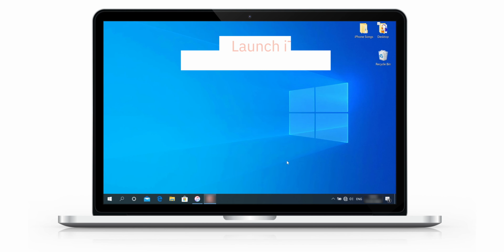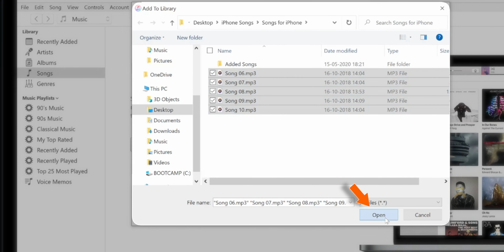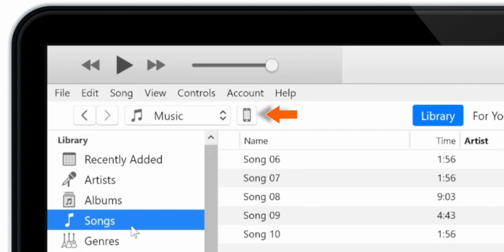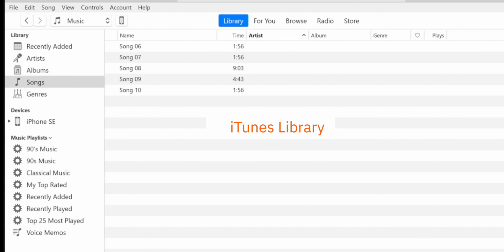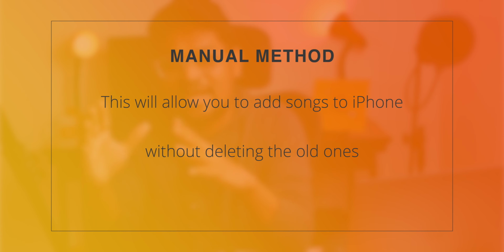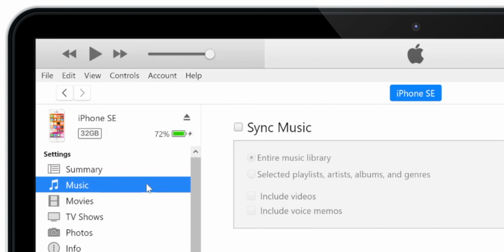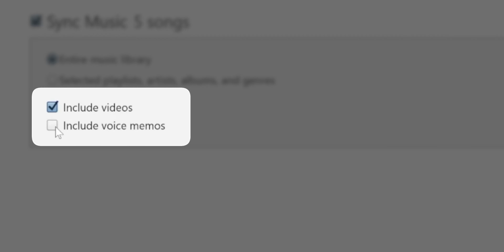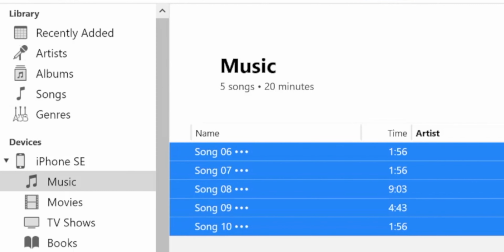How to Transfer Music from Computer to iPhone! [2 METHODS]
Learn how to transfer music from computer to iPhone in this video. There are two different ways to add music to iPhone. I have explained both the methods, how to transfer music to iPhone manually and how to transfer music to iPhone automatically. These two methods are pretty confusing and people lose songs, often, due to the confusion between the way these two methods work. I’ve tried to make it simple and I believe you’ll easily understand how to transfer music from computer to iPhone effortlessly, after watching this video. And even if I’ve shown the tutorial using computer, the steps and methods are going to remain same for Mac users as well.

So go ahead, learn how to transfer music from computer to iPhone and add beautiful songs to your iPhone. 🤟🏼

Before you transfer music to iPhone, you need to add music to iTunes Library. Then you need to transfer that music to iPhone. 0:18

➤ Method 1: Transfer music to iPhone manually 1:27
The advantage of the method is you will never lose your old songs from your iPhone, even if you don’t have them in your iTunes Library.

➤ Method 2: Add Music to iPhone automatically 3:17
The advantage of the method is you don’t have to manually drag and add songs to iPhone. You just need to add songs to iTunes Library. Your iTunes Library and iPhone are always in sync.

So these are the two methods to transfer music from Computer to iPhone. You can choose the one that suits your purpose.

➤ What if you switch between the two methods?

Well, if you’re transferring music to iPhone manually and switching to add music to iPhone automatically method, you may lose your old songs from your iPhone if you don’t have them in current iTunes Library.

On the other hand, if you’re switching from adding music to iPhone automatically to transferring music to iPhone manually, you’ll not lose anything.

➤ My recommendation:

I’d suggest you to use Manual method to transfer music to iPhone from computer to take control over the collection of music on your iPhone. This will help you to keep your old songs in your iPhone even if you delete them from your Computer/ Mac over the period of the time.

➤ CREDITS: 🙏🏼

➤ ABOUT ME: 😺

Thank you for visiting the channel. Hope this how to transfer music from computer to iPhone tutorial helps.